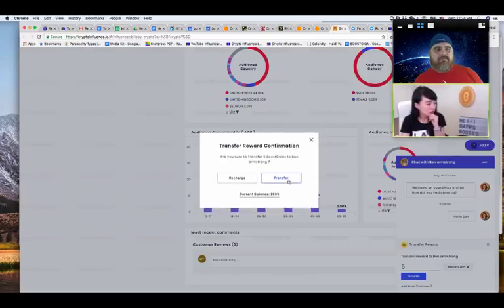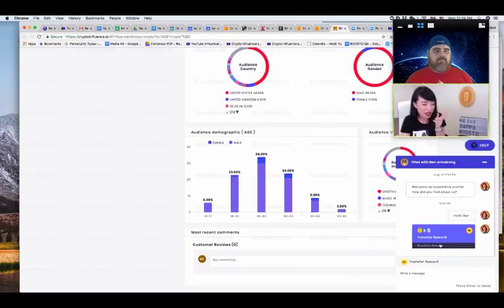Boosto CEO Heidi Yu Interview | BitBoy Crypto Livestream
For each video you comment on, you will get one entry. We will be giving away $500 total to 8 winners! We will be having 1 $200 winner, 2 $75 winners, 3 $50 winners, & 2 $25 winners. The more comments/likes you make, the better your chances are to win.

Today we talk with Boosto CEO Heidi Yu about their DApp and her involvement in the space.

☕️Bitcoin Tip Jar: 34qp3QqFA3ZqvXg1u4VKdivTvtW9Dog52v
🕶Ethereum/ERC20 Tip Jar: 0xBA7E4248B1d497616f40a71f782052F8AfA1AEAc
🌞Litecoin Tip Jar: LczquaegJvRrboGHyK39w1YRZCS4hfQmrq
💨DASH Tip Jar: XwCGUR316oJsYUBPiT4y94xQwHcjamYD2Q